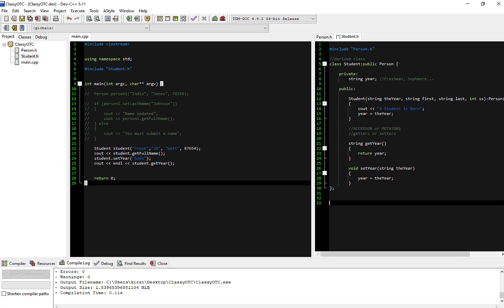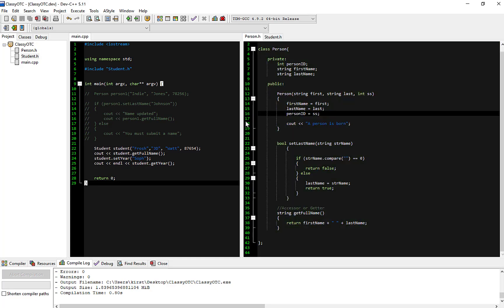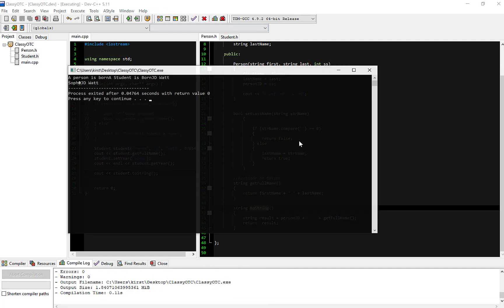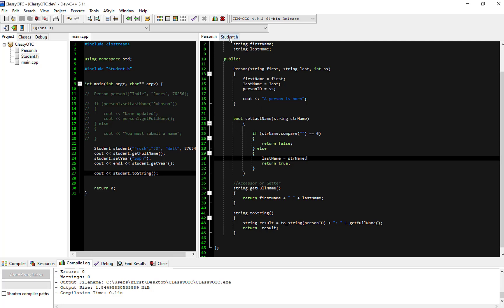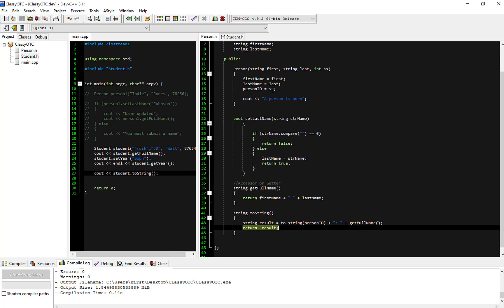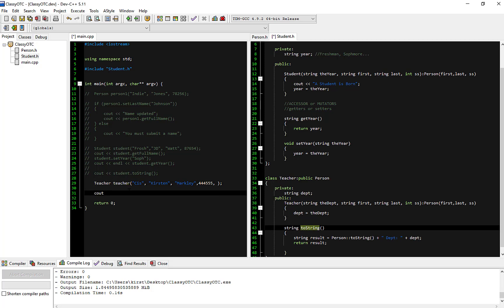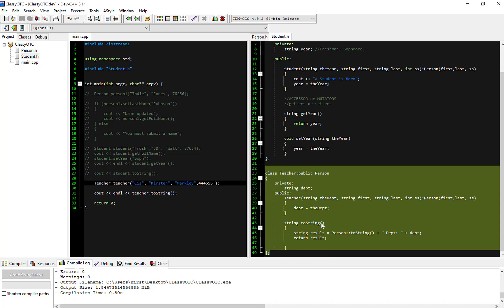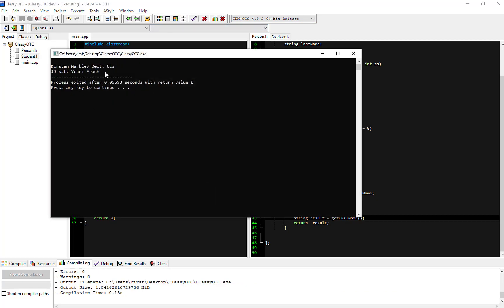Calling Parent Functions